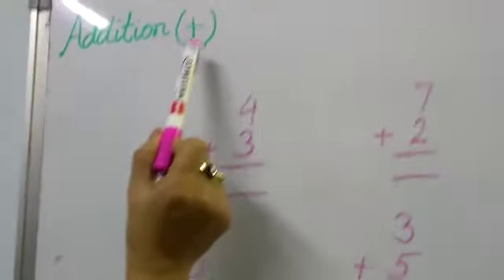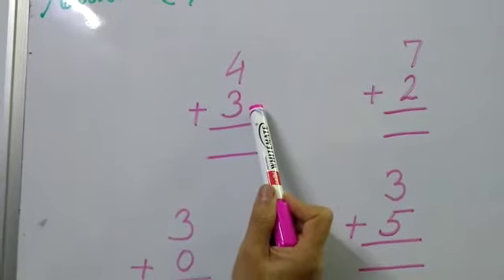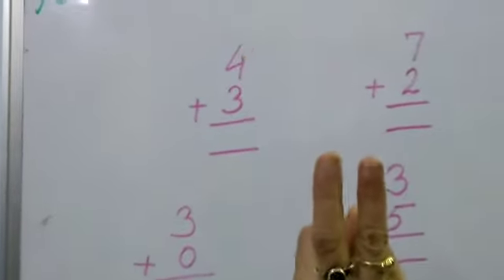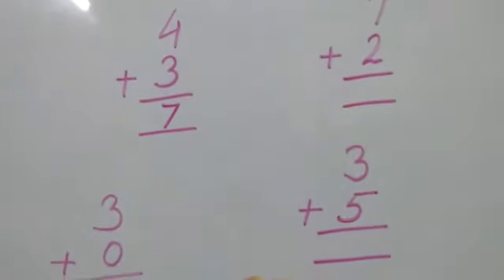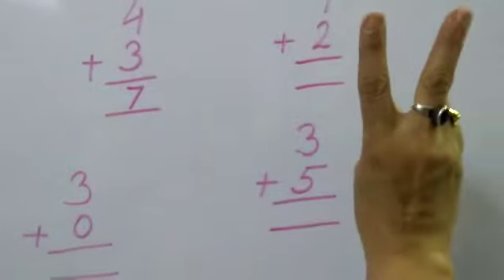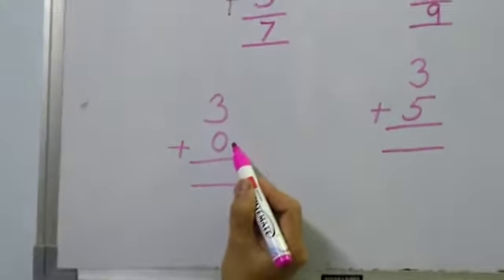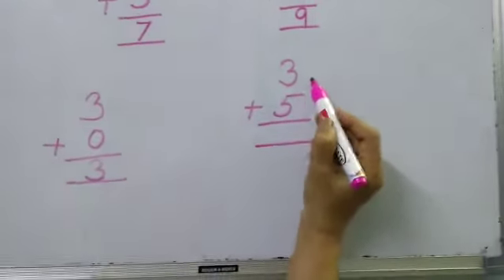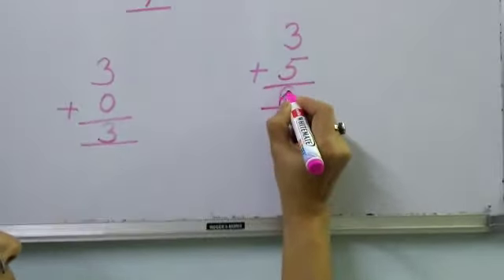Vertical Addition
Tutorial on Vertical Addition prepared by the facilitator of MLK DAV DWARKA.